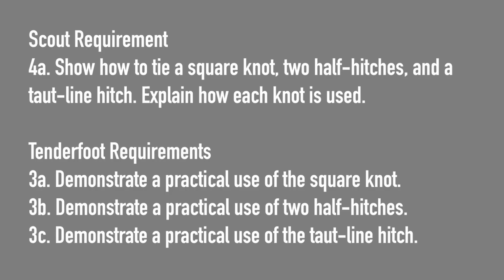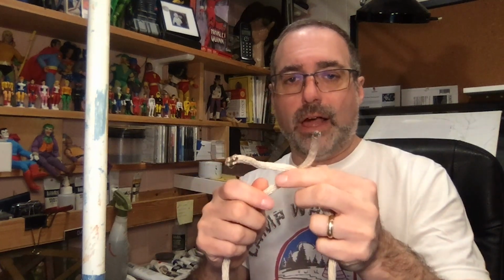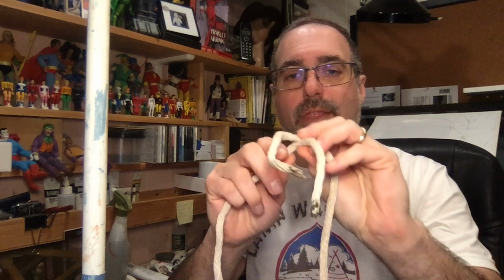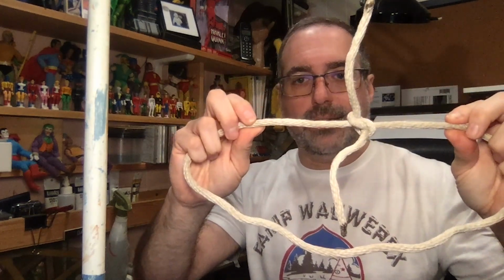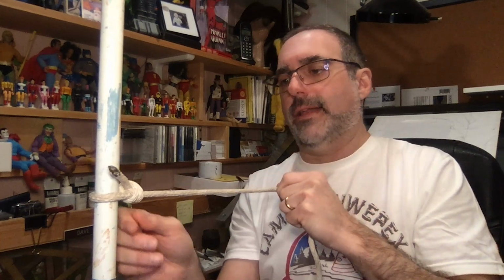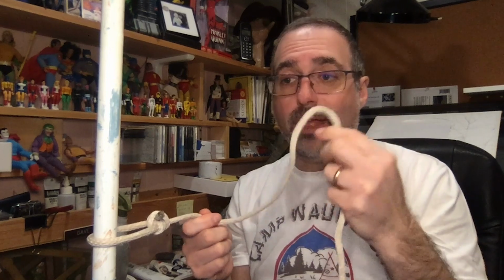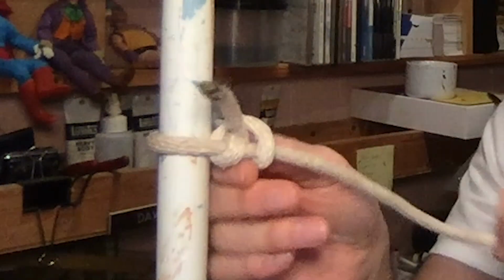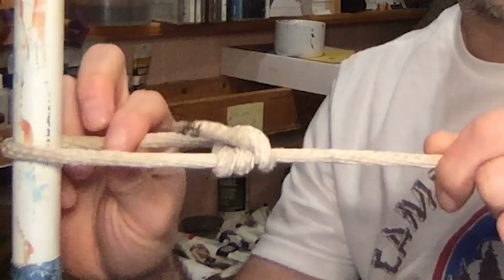Scouting Required Knots - How to teach them [SMD152]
A big part of scouting is knowing your knots. Learn how to best teach the square knot, two half hitch and taut line hitch in this ScoutMaster Dave hands on video.